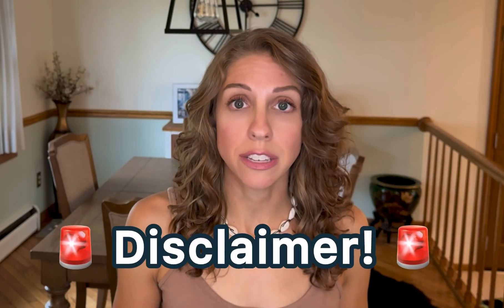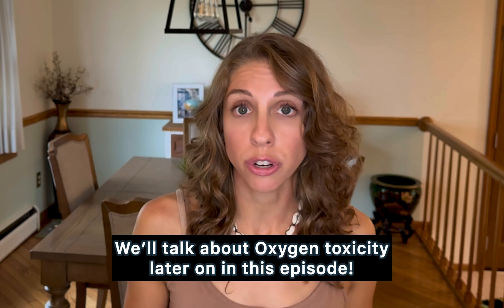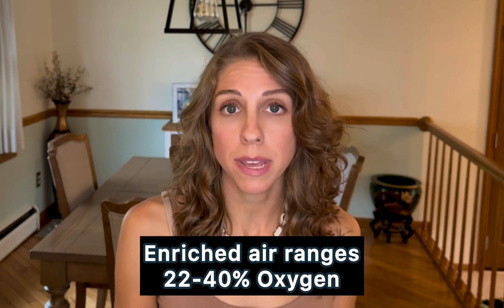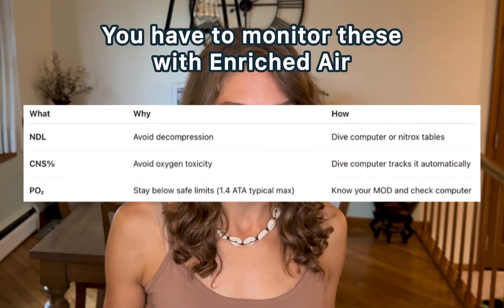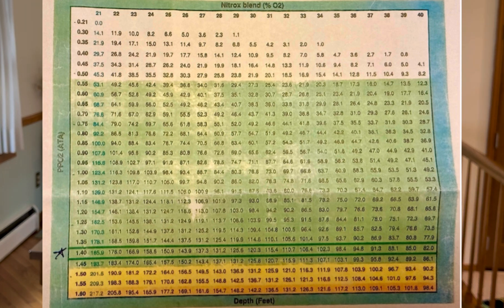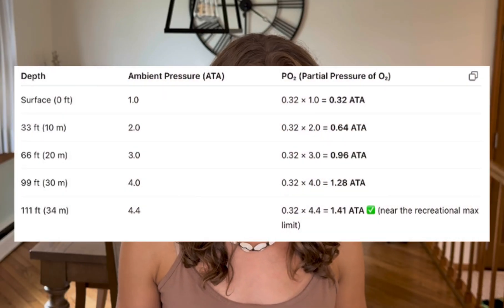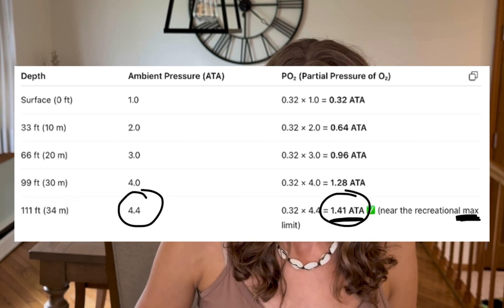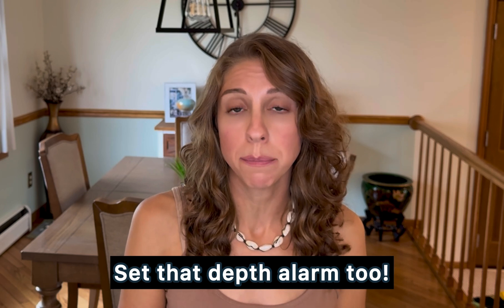NITROX Beginners Guide | What you need to know for a safe dive!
Thinking about becoming certified with Nitrox but not sure what it is exactly? Or do you need a refresher if you are already certified? In Part 1, we're diving into everything you need to know about enriched air (Nitrox)-- what it is, why divers use it and how to dive with it safely. I go over Oxygen Toxicity as well and how to avoid it.

⏰ Timestamps:
00:51: What is Enriched Air?
01:14: Why would divers want to use Nitrox?
02:32: Oxygen Partial Pressure
03:56: Maximum Oxygen Partial Pressure, MOD & Oxygen Exposure
06:41: Chart of the 3 things you need to monitor when diving Enriched Air
08:36: Nitrox Blend Chart with depths
09:57: Oxygen Partial Pressure contingency
12:07: Oxygen Toxicity
13:25: Managing Oxygen Exposure
14:05: Tips with Nitrox

🚨 UPDATE 🚨
I changed my Instagram handle to @themindfuldiver_
It’s no longer mindful.diver717

* No paid promotions in this video or description.
* I am not a certified scuba diving instructor. The content in this video is intended for educational and entertainment purposes only. If you want to become certified in scuba diving, please see a reputable dive shop and instructor. Thank you!

🎶 Hello Moon - Sum Wave